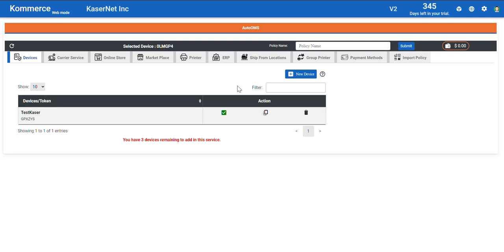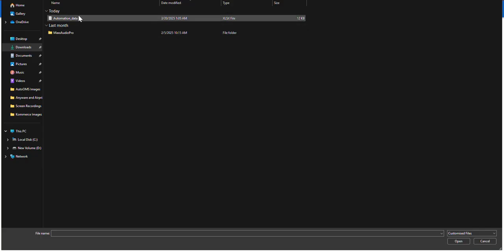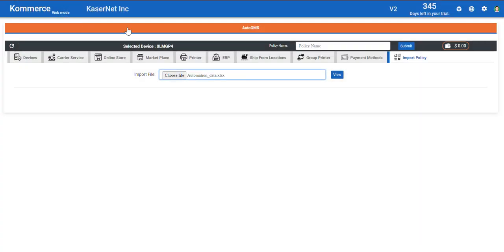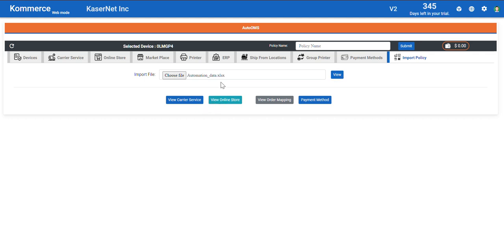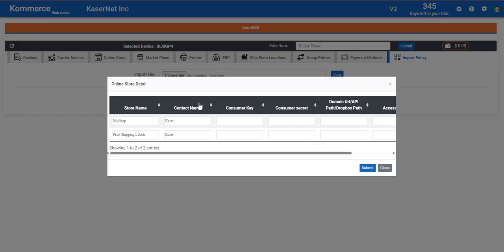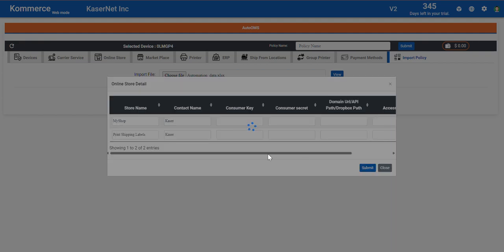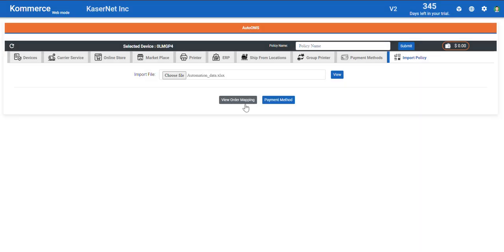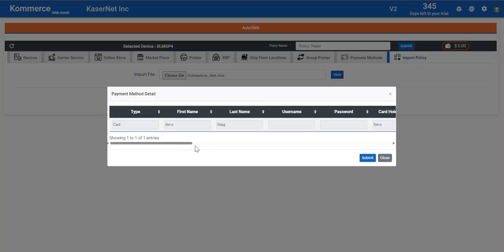How to Import Policies into Kommerce | Kasernet mAIcomerce Tutorial (2025)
In this step-by-step video, learn how to import your ecommerce policy into Kommerce—Kasernet’s powerful order and inventory management system within the mAIcomerce suite. This quick tutorial ensures your store settings, shipping, and SKUs are properly configured and synced.

What You’ll Learn:

How to import your Credentials App policy into Kommerce

Verifying import settings for accurate automation

Tips to ensure smooth ecommerce syncing

- Kommerce helps streamline multi-channel order fulfillment, inventory, and shipping—saving you hours of manual work.